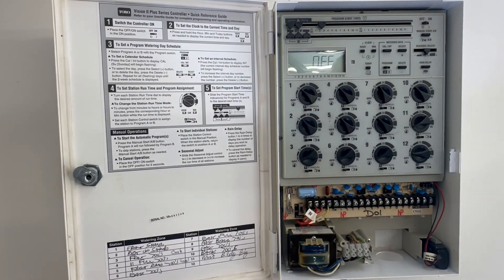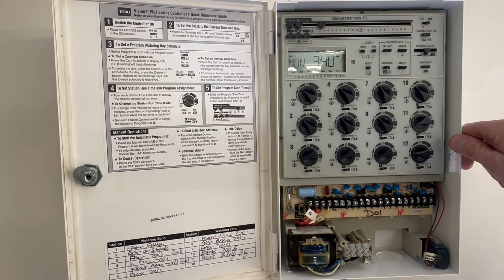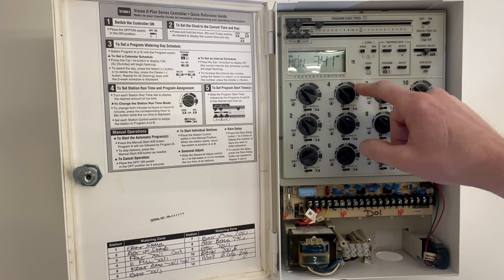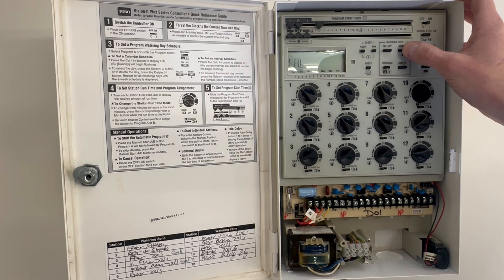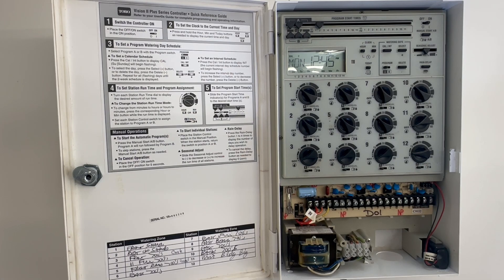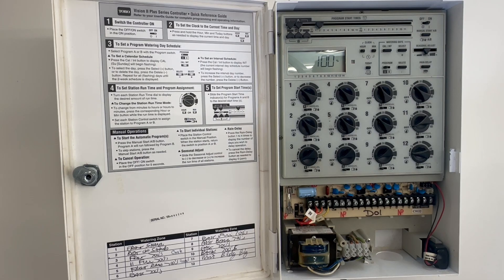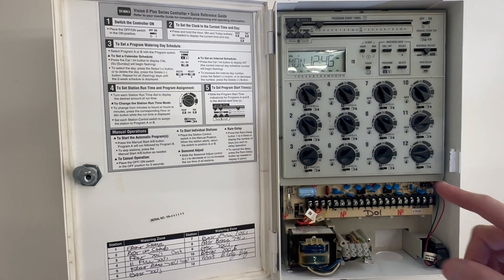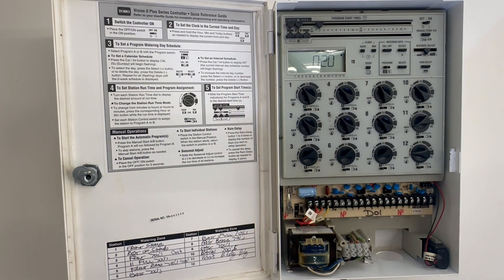Toro Vision 2 Irrigation Controller - Programming Tutorial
This is a quick video tutorial on the Toro Vision 2 irrigation controller. Programming the controller and setting the base. 2 programs, up to 3 start times per program, seasonal adjust, rain delay, and manual operation.